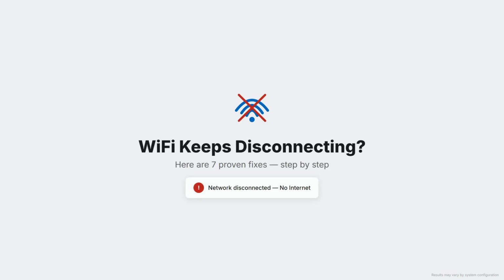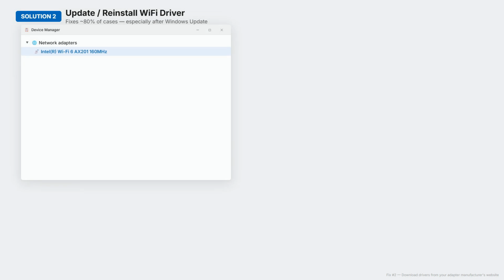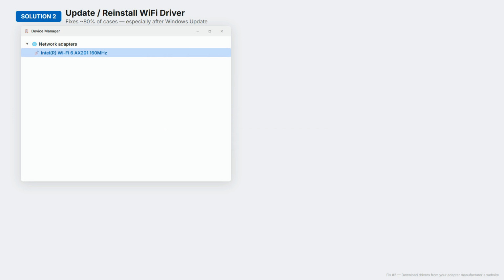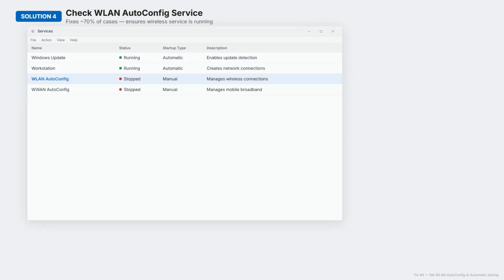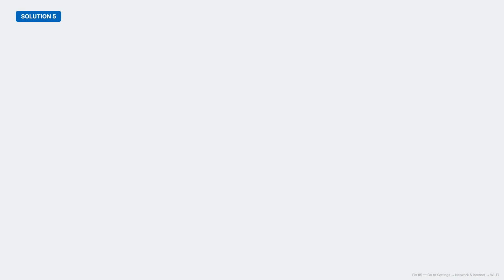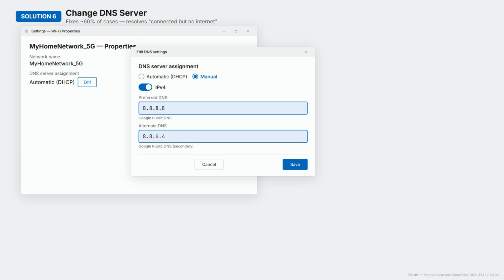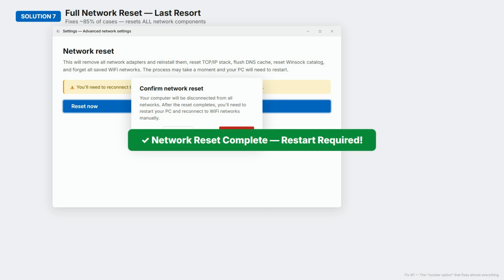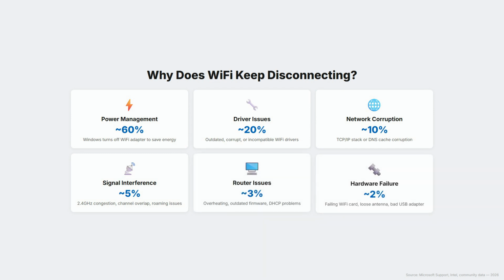WiFi Keeps Disconnecting? 7 Fixes That Actually Work (Windows 11/10) (2026)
WiFi keeps disconnecting on Windows? Here are 7 proven fixes, step by step with visual guides. Try them in order — most people are fixed by Solution 1.

⏱ Timestamps:
0:00 Intro
0:04 Fix 1: Disable WiFi Power Management
0:33 Fix 2: Update or Reinstall WiFi Driver
1:01 Fix 3: Reset Network Stack (CMD)
1:27 Fix 4: Check WLAN AutoConfig Service
1:47 Fix 5: Forget WiFi Network & Reconnect
2:04 Fix 6: Change DNS Server
2:27 Fix 7: Full Network Reset
2:54 Summary
3:00 Why Does WiFi Keep Disconnecting?
3:17 Subscribe

📋 Steps covered:
1. Disable WiFi adapter power saving (Device Manager)
2. Update or reinstall WiFi network driver
3. Reset network stack via Command Prompt (netsh winsock reset, ipconfig)
4. Set WLAN AutoConfig service to Automatic
5. Forget and reconnect to WiFi network
6. Change DNS to Google DNS (8.8.8.8)
7. Full network reset via Windows Settings